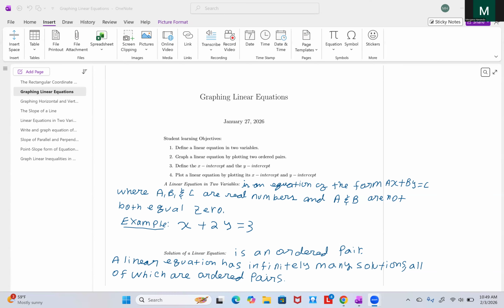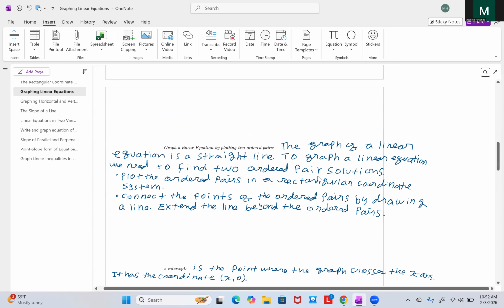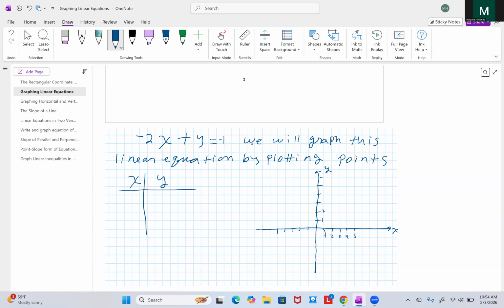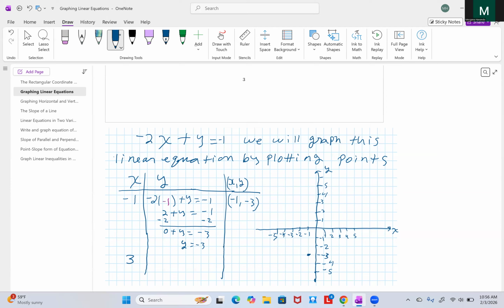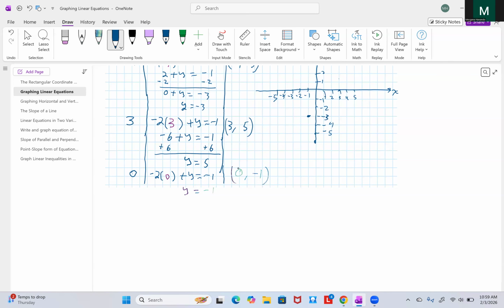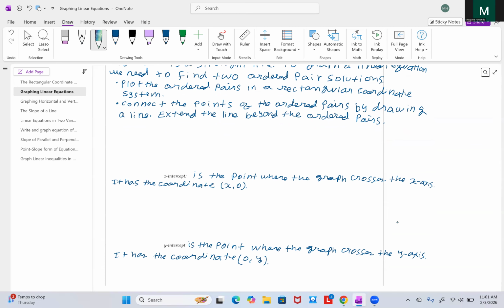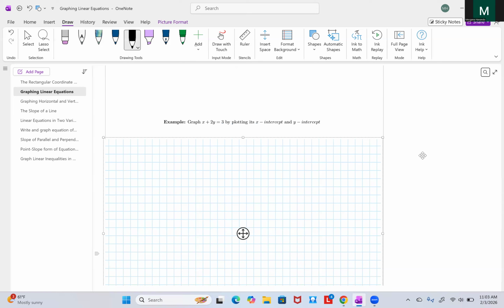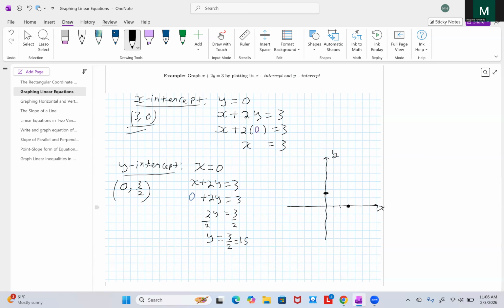Graphing Linear Equations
1. Define a linear equation in two variables.
2. Graph a linear equation by plotting two ordered pairs.
3. Define the x−intercept and the y −intercept
4. Plot a linear equation by plotting its x − intercept and y − intercept